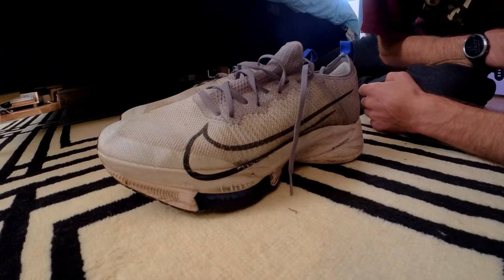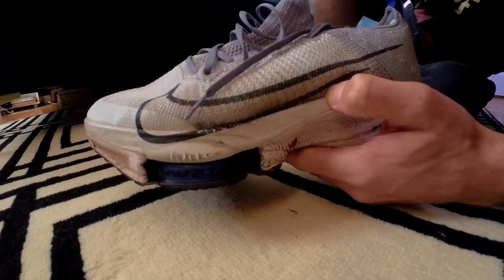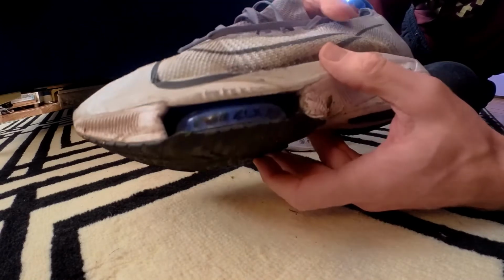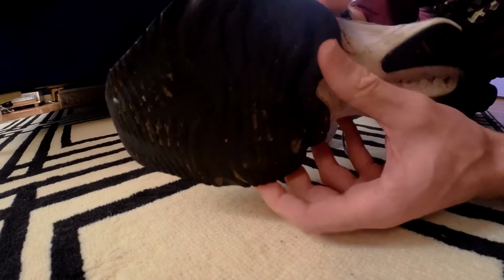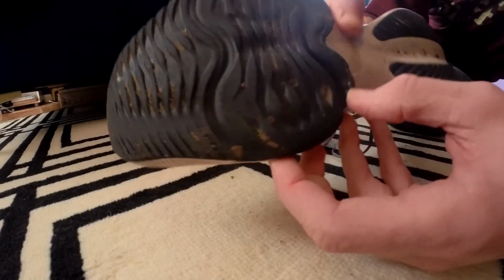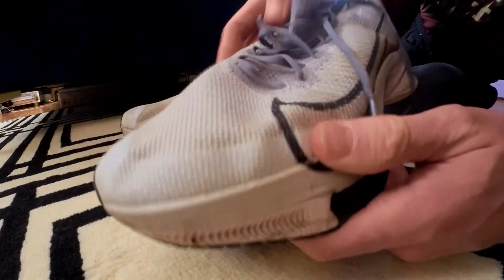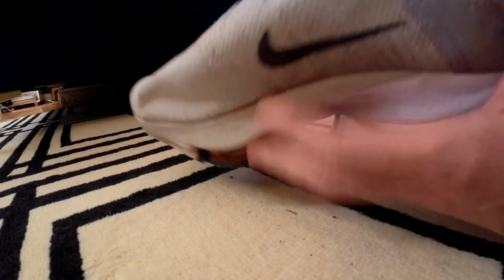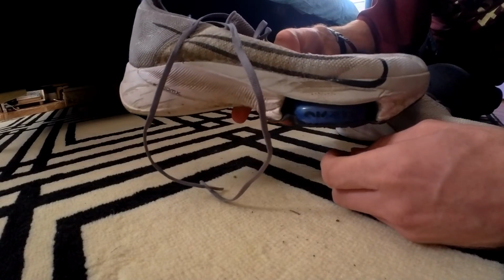Nike Air Zoom Tempo Next% - my experience after 200+ miles / 300+ KMs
Overall I would rate the Nike Air Zoom Tempo Next% shoe a 6 or 7 out of 10.

My main concern is the loud squeaky sound of the shoe which is off putting for racing. That said the shoe has held up quite well in terms of durability and overall integrity of the construct. I was surprised by this as the pod could be expected to come away from the sole over time.

The front of the sole has begun to wear away. The shoe is not the grippiest anyway and so if not suitable for wet conditions. The upper is also not waterproof but otherwise it is a comfortable running shoe.